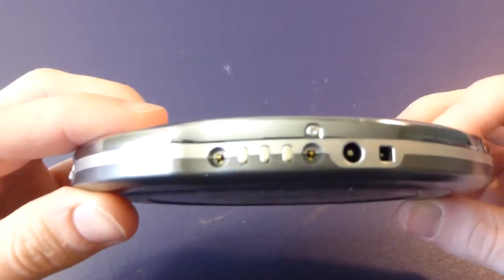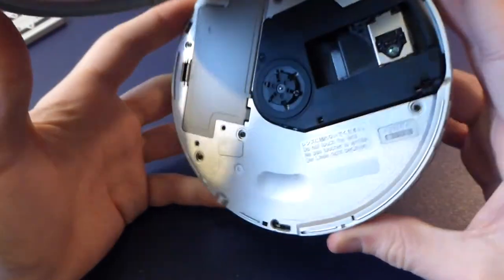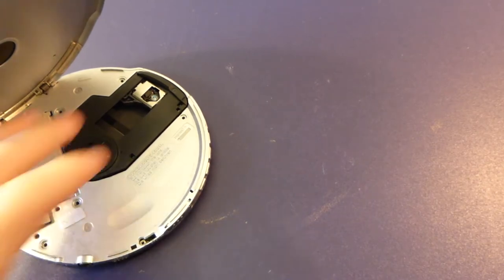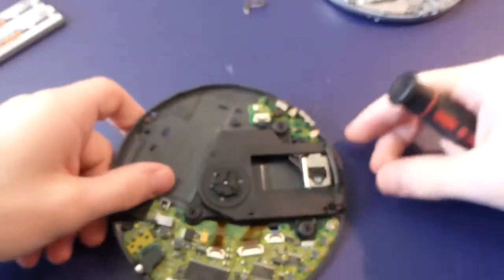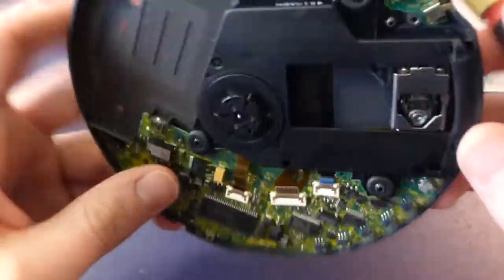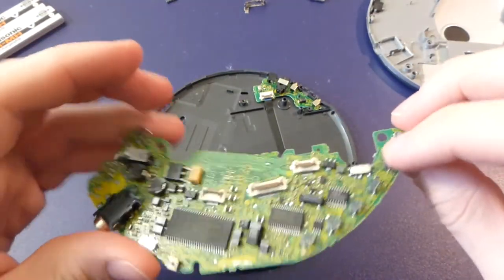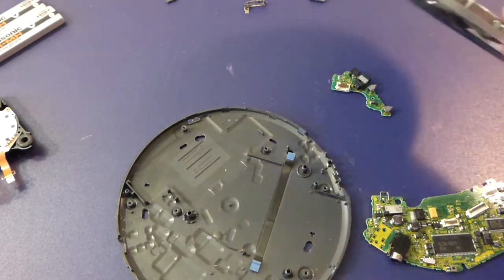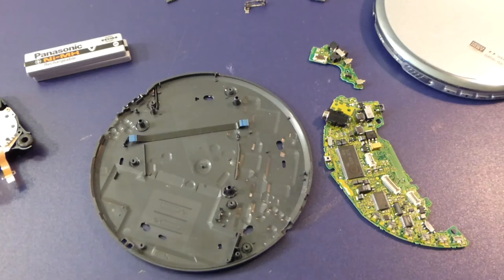Teardown of the World's Thinnest Portable CD Player in 2004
The Panasonic SL-CT810